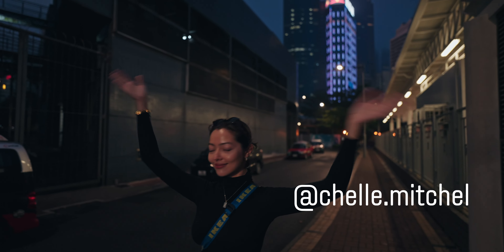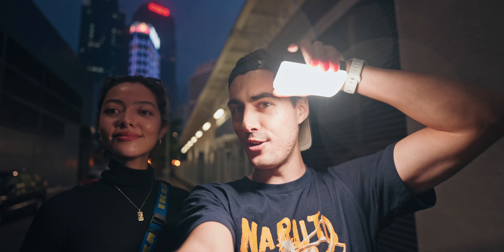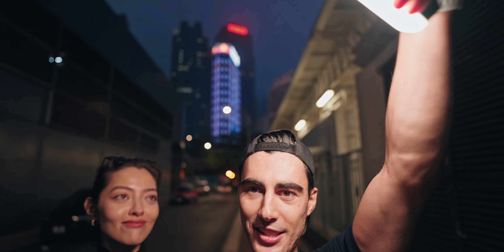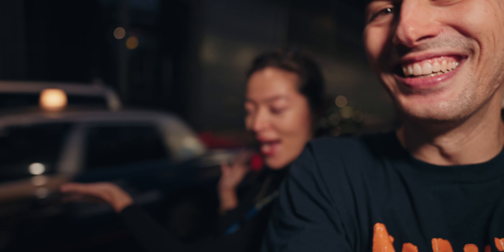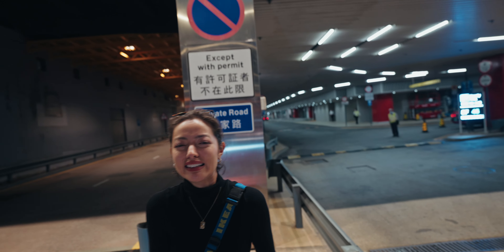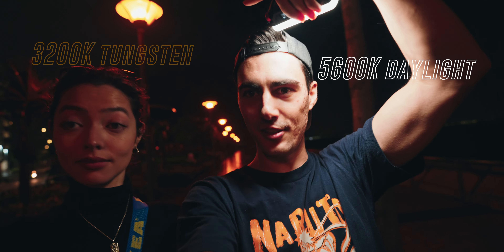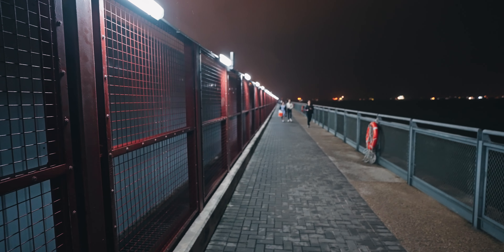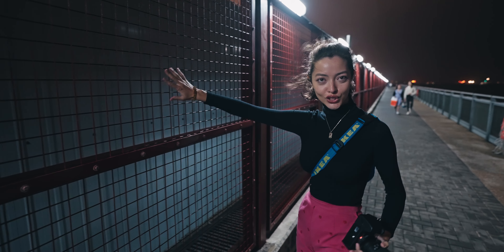Moody Portraits In The Rain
My Night portrait shoot with Chelle

MY GEAR:
Fuji X100V
Aputure MC Pro RGB Light
Aputure MC RGB Light
Best Studio Light
Aputure Amaran P60C RGB Panel
Rode NTH 100 Headphones